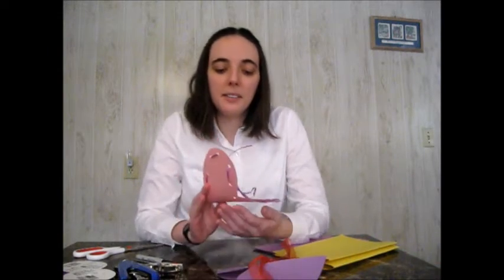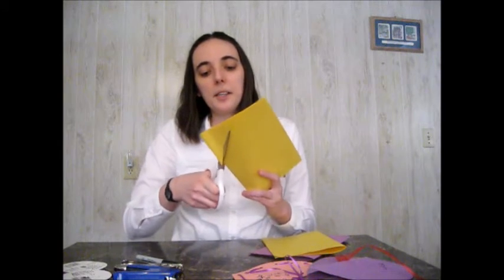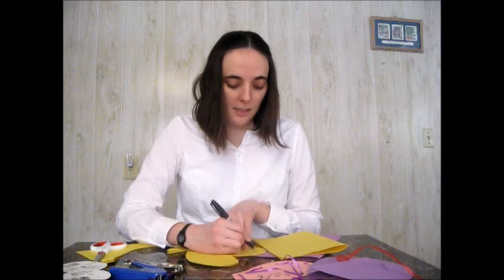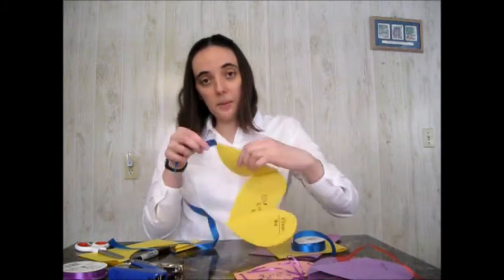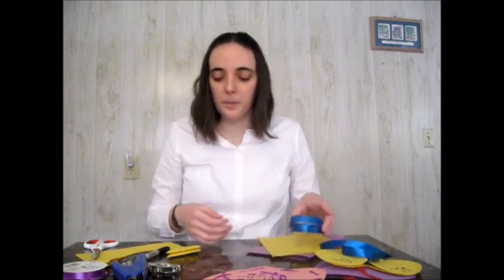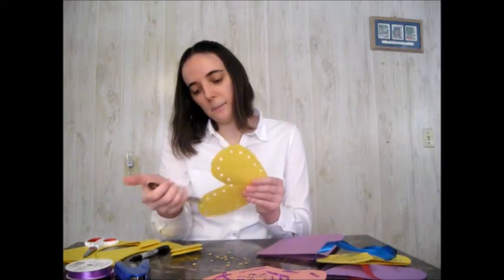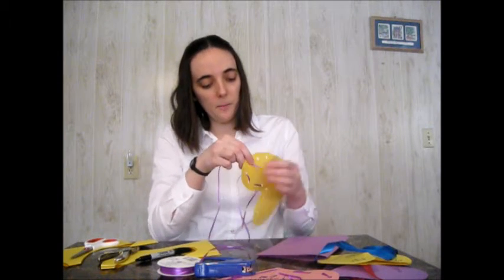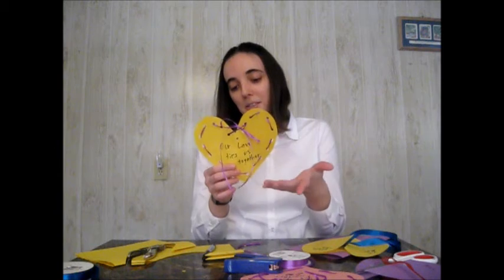"Our Love Ties us Together" Valentine Craft- CCL Season 3 episode 2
Today we are making a "Our Love Ties us Together" craft for Valentines Day.
   For the first type of heart with two layers of hearts- You will need (1) Stapler (2) 2 pages of construction paper, cardstock or some other type of paper and (3) Ribbon (4) scissors and (5) a marker or pen to decorate and/ or write on the heart.
   For the second type of heart with only one layers of hearts- You will need (1) Ribbon [preferably thin or medium width]  (2) 1 pages of construction paper, cardstock or some other type of paper and (3) scissors and (4) a marker or pen to decorate and/ or write on the heart.

Get creative and have fun! And do not forget to check out the Crafting with the Craft Lady Facebook Page (@craftingwiththecraftlady) for updates, channel news, and templates (if required but not in this episode), etc. Crafting with the Craft Lady will have new content by the end of each month. Crafting with the Craft Lady is a show where I will give and demonstrate crafting ideas. Produced and directed by Erica, A.K.A. the Craft Lady Comments are turned off.